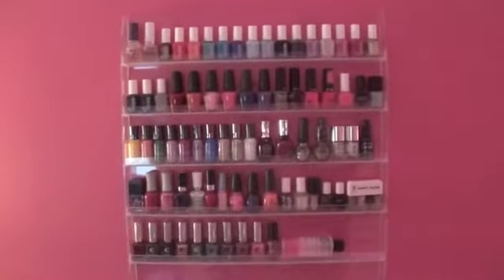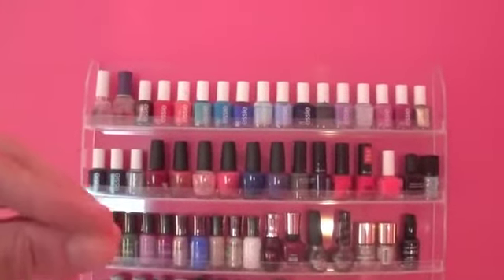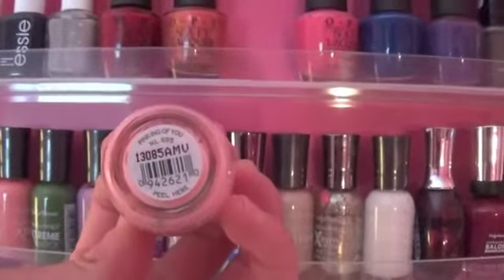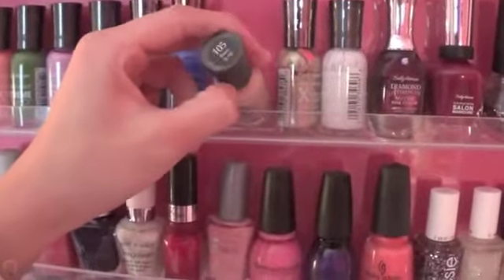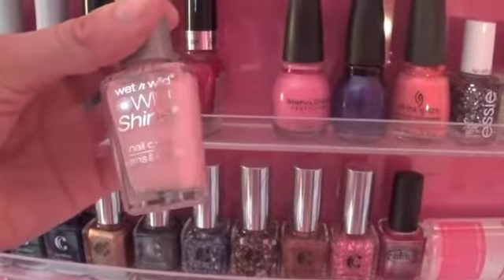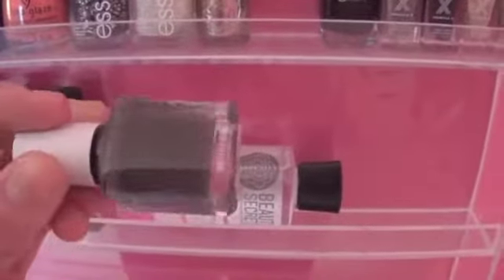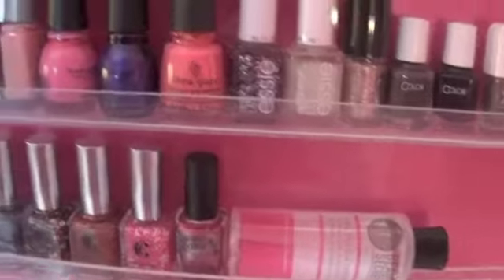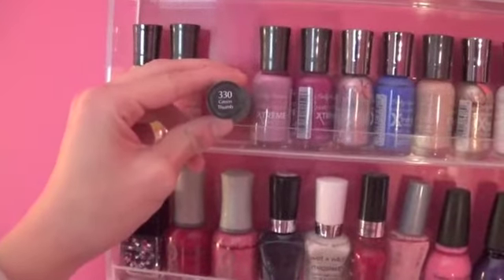Nail Polish Collection 2016!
Hey Guys!

Thanks for tuning in to this week's video!! :D So which nail polish is your favorite in my collection? Do you have any of these?

I hope you don't mind my raspy sickly voice i was feeling a bit under the weather the past couple of days... but i think i'm feeling better today finally!